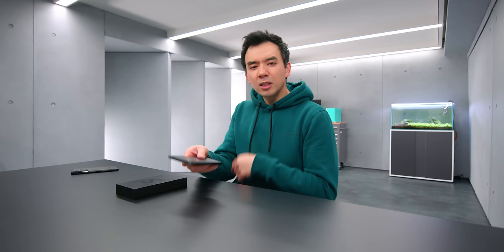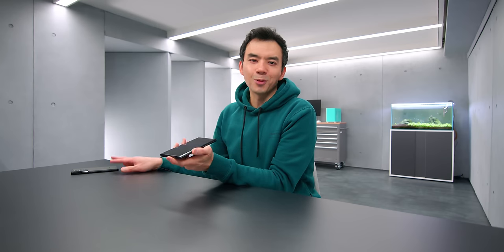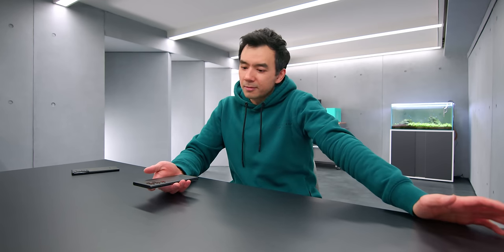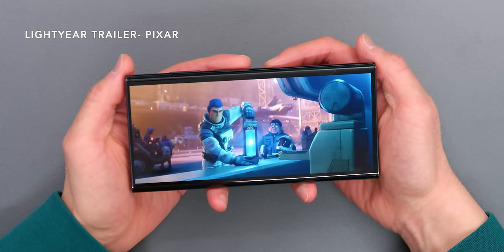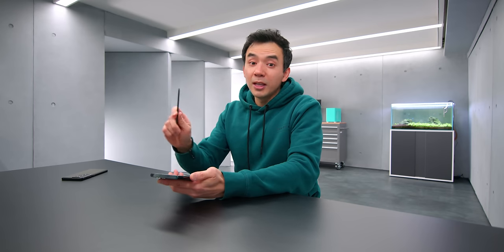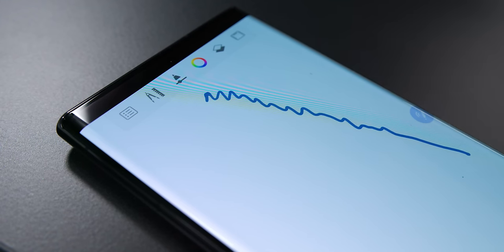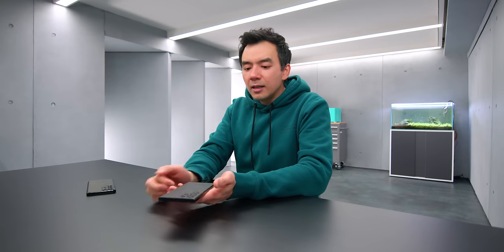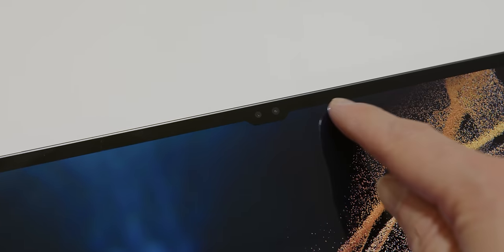Samsung Galaxy S22 Ultra vs S22 - Unboxing + Impressions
Before my review, here's an unboxing of the Galaxy S22 Ultra with S-Pen compared against the S22 and S22+.